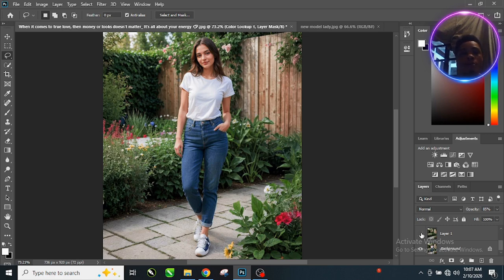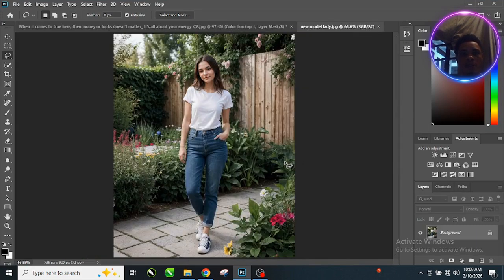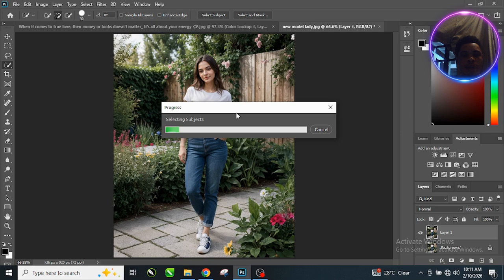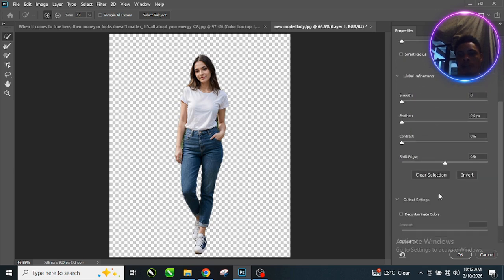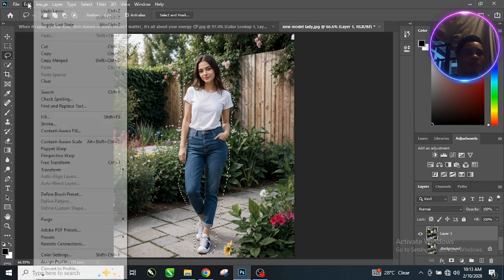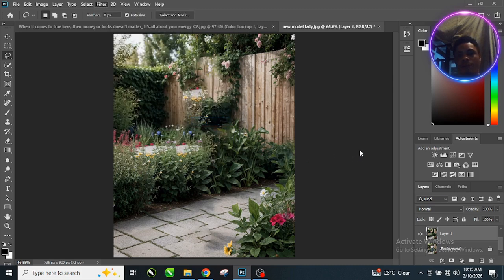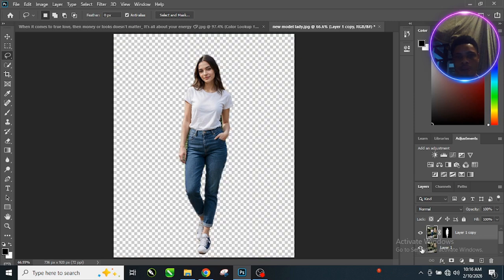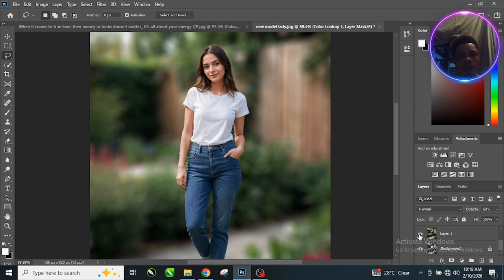How to Blur Background Photo in Photoshop - Step by Step Tutorial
In this video I will show you How to Blur Background Photo in Photoshop.